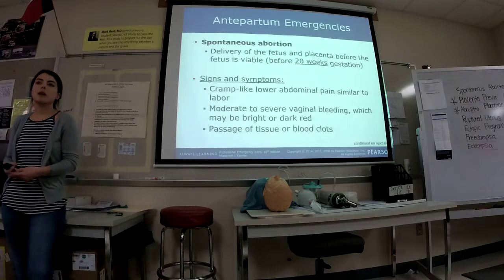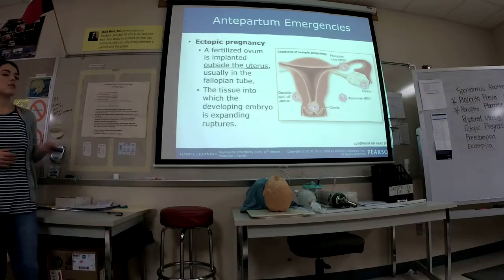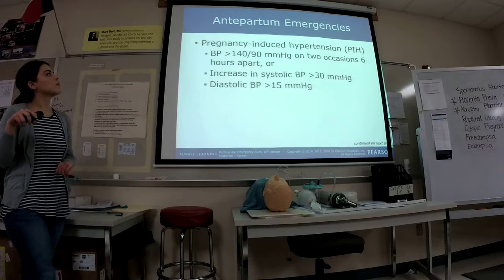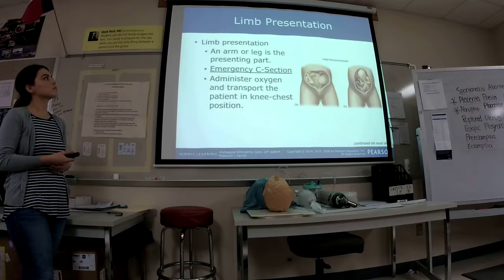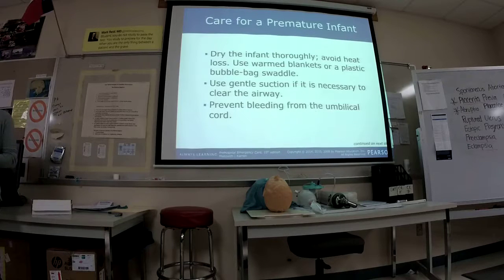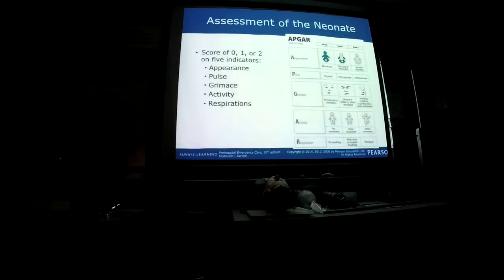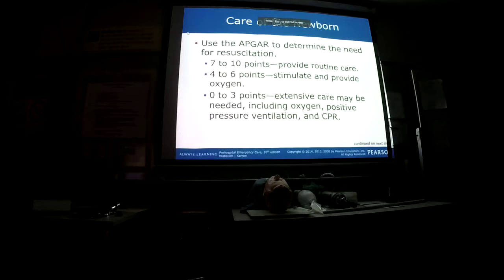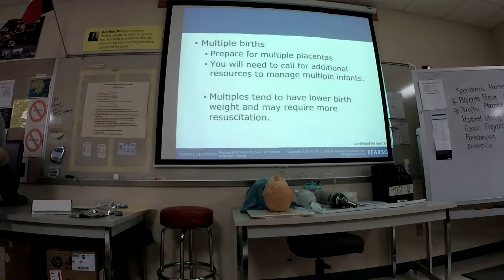EMT: OB - Post Delivery, antepartum, complications